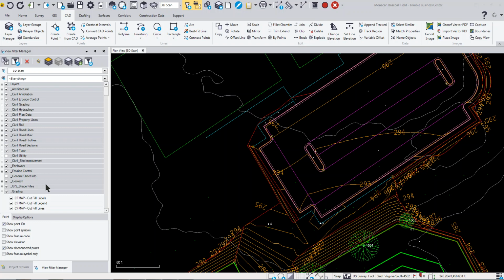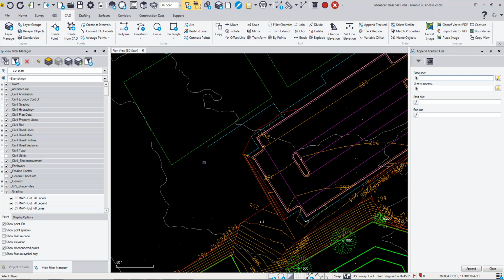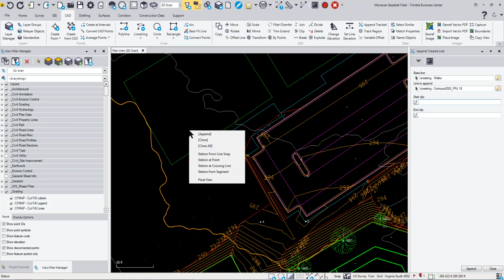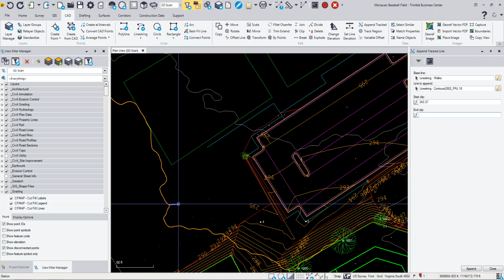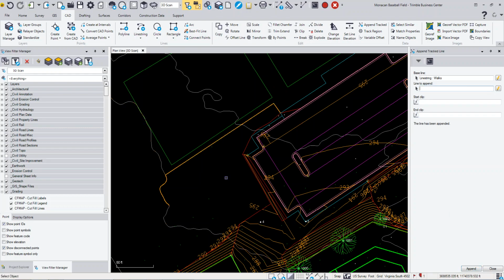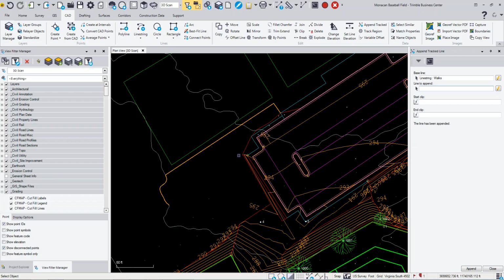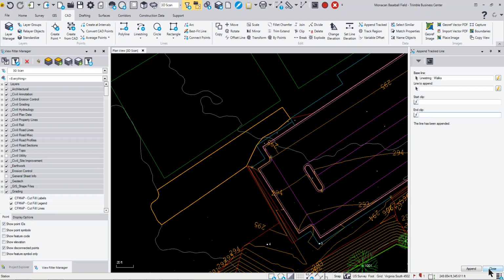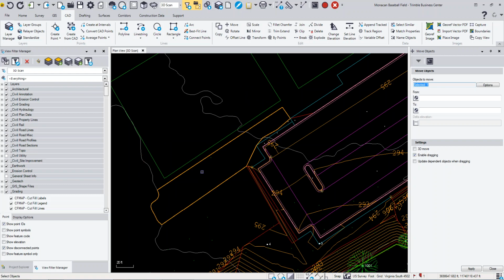TBC - Append Tracked Line - Surface Modeling Edition Commands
The Append Track command in CAD software allows users to join multiple lines by tracing them. To use it, navigate to the CAD tab and select the Append Track command. Begin by choosing a baseline, which is the initial line, and then select the line to append. If only a portion of the line is needed, the software can extend it using Extended commands. Business Center intelligently prompts for a start clip when a line is selected, allowing users to right-click and choose options like 'at crossing line.' This projects the line to where it intersects another line, displaying the distance for the clip's start. The end clip can be set anywhere along the line. Upon clicking Append, the line extends and appends the selected portion. The original line remains unchanged, and the appended segment is separate. Users can append additional lines by selecting start and end points, using right-click options like 'crossing' to connect lines. The appended line segment is distinct, and moving it does not affect other lines, only the original line to which it was appended. This feature is useful for modifying and connecting line segments efficiently.